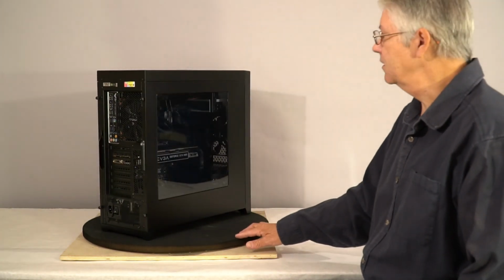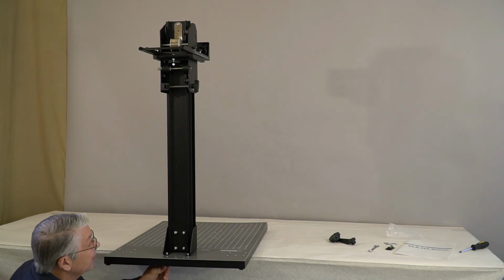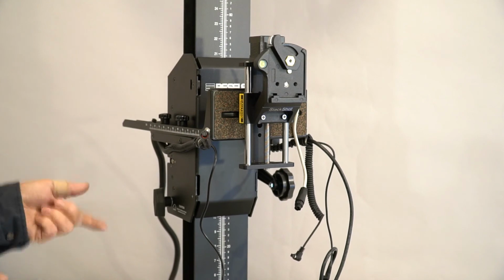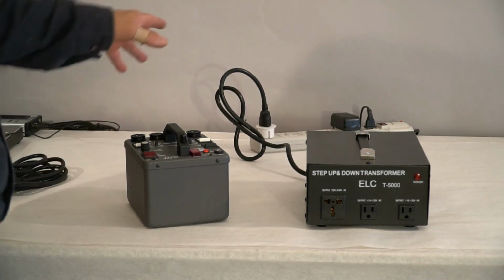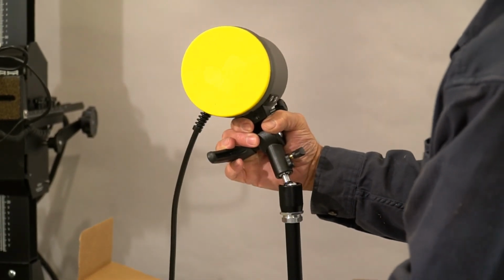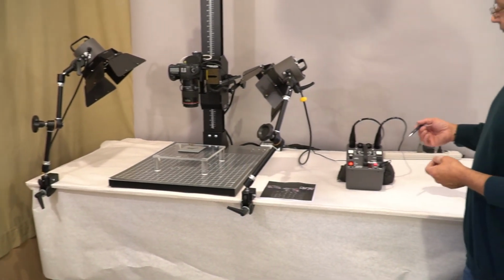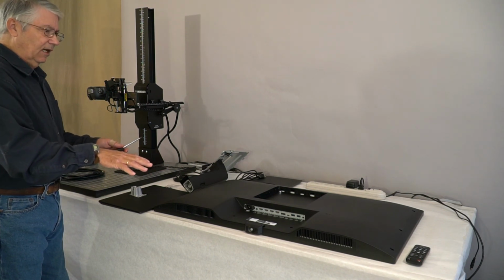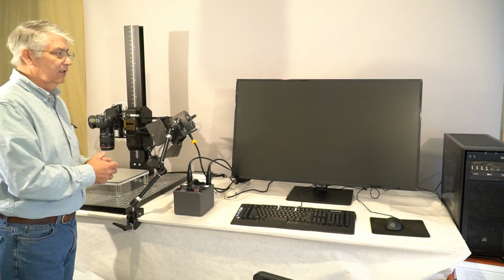Setting Up the LK